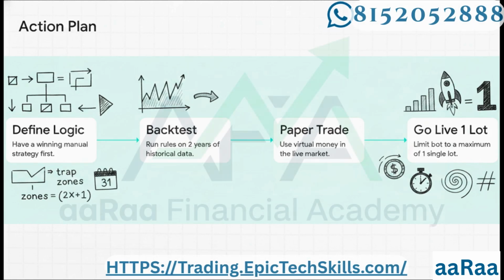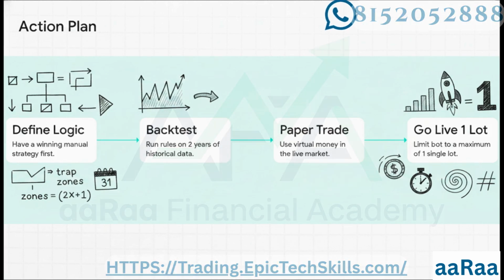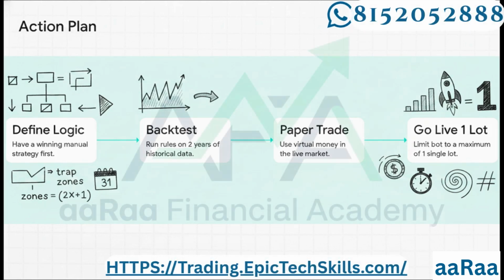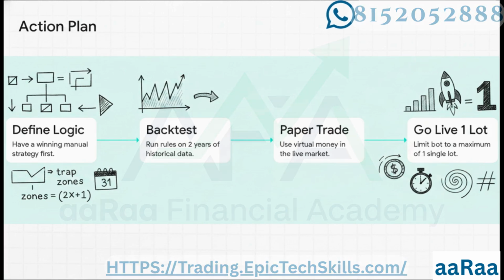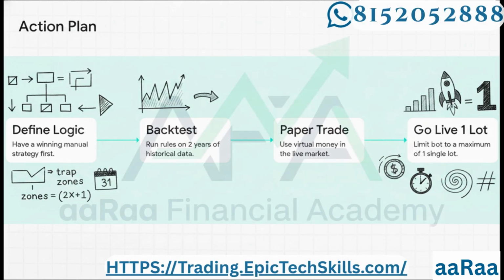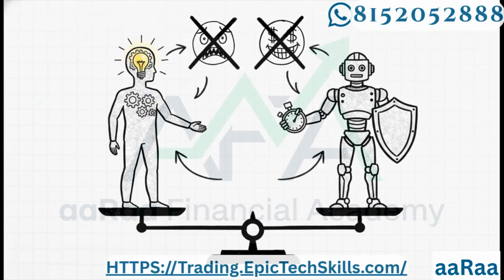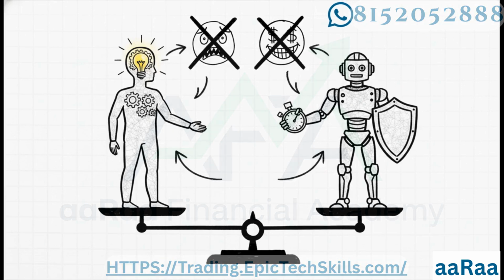(English)🚨 Tired of staring at charts all day? It is time to build a Robot. 🤖📈- Tamil Tech Mentors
📢𝐀𝐥𝐠𝐨 𝐓𝐫𝐚𝐝𝐢𝐧𝐠 𝐢𝐧 𝐈𝐧𝐝𝐢𝐚 𝟐𝟎𝟐𝟔 🤖 𝐒𝐄𝐁𝐈 𝐑𝐮𝐥𝐞𝐬, 𝐓𝐨𝐨𝐥𝐬 & 𝐇𝐨𝐰 𝐭𝐨 𝐒𝐭𝐚𝐫𝐭 (𝐂𝐨𝐦𝐩𝐥𝐞𝐭𝐞 𝐆𝐮𝐢𝐝𝐞)🔥𝐇𝐨𝐰 𝐭𝐨 𝐒𝐭𝐚𝐫𝐭 𝐀𝐥𝐠𝐨 𝐓𝐫𝐚𝐝𝐢𝐧𝐠 𝐢𝐧 English🚀 𝐍𝐨 𝐂𝐨𝐝𝐞 𝐀𝐮𝐭𝐨𝐦𝐚𝐭𝐞𝐝 𝐓𝐫𝐚𝐝𝐢𝐧𝐠 𝟐𝟎𝟐𝟔!🚀🤖𝐀𝐮𝐭𝐨𝐦𝐚𝐭𝐞 𝐘𝐨𝐮𝐫 𝐍𝐢𝐟𝐭𝐲 𝐓𝐫𝐚𝐝𝐢𝐧𝐠 📈 𝐀𝐥𝐠𝐨 𝐓𝐫𝐚𝐝𝐢𝐧𝐠 𝐒𝐨𝐟𝐭𝐰𝐚𝐫𝐞, 𝐁𝐫𝐨𝐤𝐞𝐫𝐬 & 𝐒𝐄𝐁𝐈 𝐑𝐮𝐥𝐞𝐬 𝐄𝐱𝐩𝐥𝐚𝐢𝐧𝐞𝐝🤖 🔥 🚀 📢 🛑 🚀🔥

Algo Trading in India 2026 🤖 SEBI Rules, Tools & How to Start (Complete Guide)

Are you tired of staring at charts all day and missing massive Nifty breakouts due to fear or hesitation? In 2026, professional traders use automation! In this complete beginner's guide to Algo Trading in India, we break down everything you need to know to build your own trading bot. We cover the latest SEBI rules and guidelines to ensure your automation is 100% legal, review the best API tools and No-Code platforms (like Tradetron and TradingView webhooks), and give you a 4-step blueprint to automate our exact Nifty Trap Zone strategies! 🚀🤖

Welcome back to Tamil Tech Mentors & Epic Tech Skills! I am Prasad, your patient and dedicated skill teacher. We strip away the complex coding jargon and explain algorithmic logic just like explaining it to a 13-year-old child!

algo trading in india 2026, how to start algo trading English, SEBI rules on algo trading, algo trading software india, automated trading strategy English, python algo trading for beginners, no code algo trading, tradingview webhook tutorial, zerodha kite connect api, tradetron tutorial English, nifty prediction for tomorrow English, tomorrow market prediction, scalping trading strategy in English, Tamil Tech Mentors, Prasad trading, epic tech skills python, algo trading setup.

🔥 𝐂𝐚𝐥𝐥 𝐭𝐨 𝐀𝐜𝐭𝐢𝐨𝐧:
Are you planning to trade the bullish CE breakout or the bearish PE breakdown tomorrow? Did you cast your vote on the community tab? Let me know down in the 𝐂𝐎𝐌𝐌𝐄𝐍𝐓𝐒!

This video is strictly for educational and informational purposes only. Trading in the stock market involves a high degree of risk. Past performance of any trading system is not indicative of future results. The levels discussed are templates for learning. Please consult with a certified financial planner before making any real-money investment decisions.